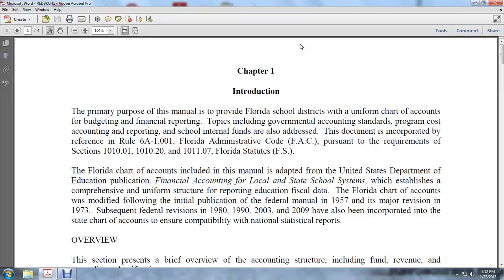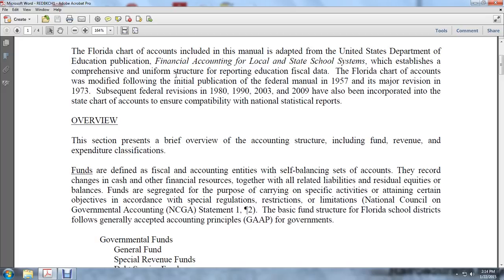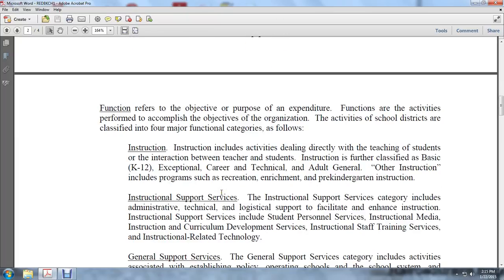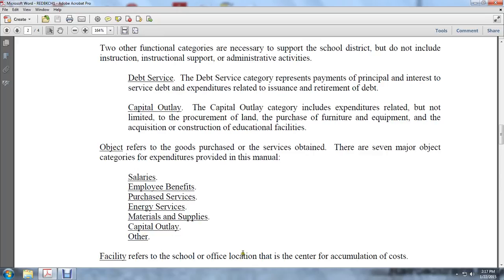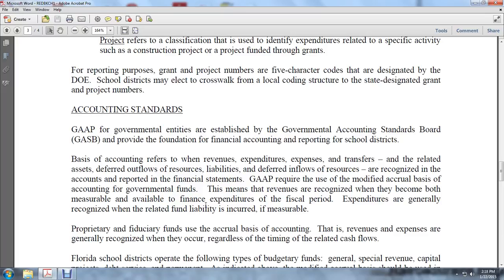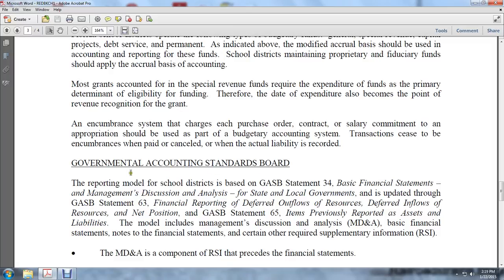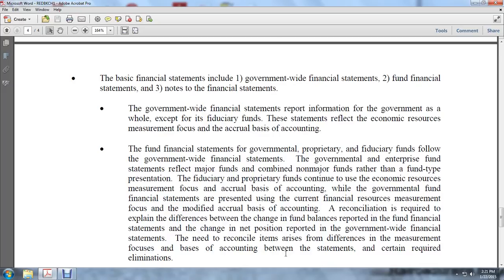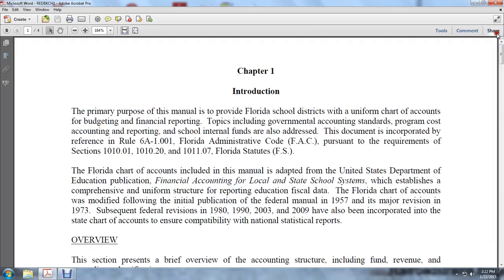redbook chapter 1